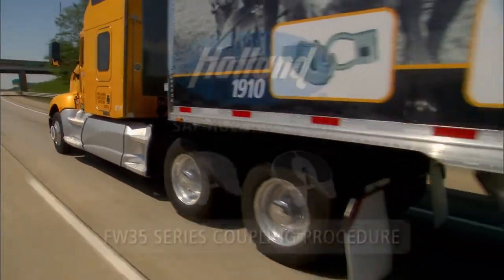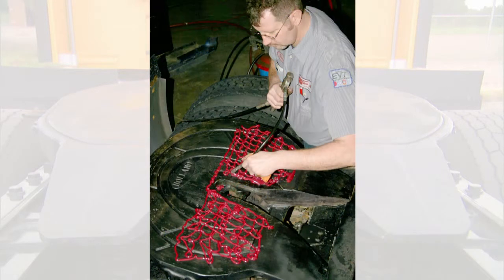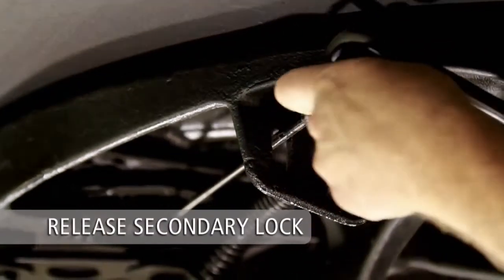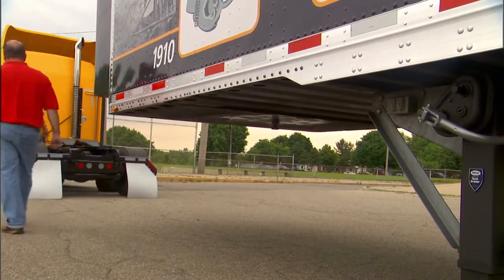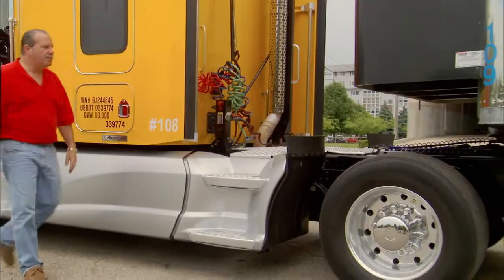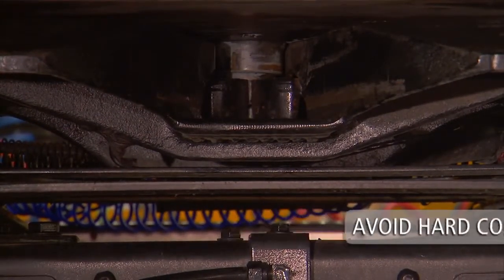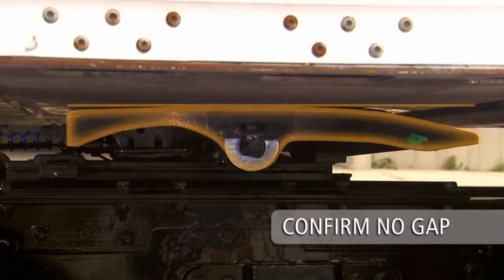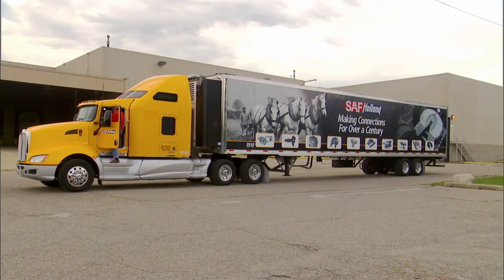HOLLAND FW35 Fifth Wheel Coupling Procedures